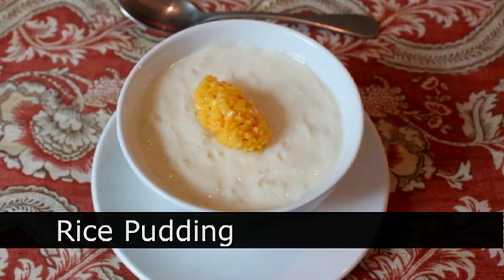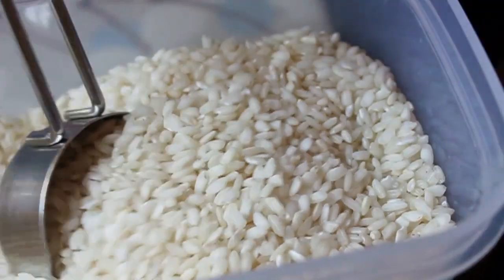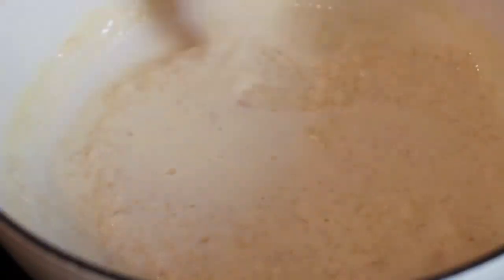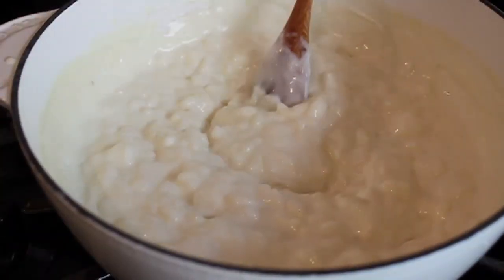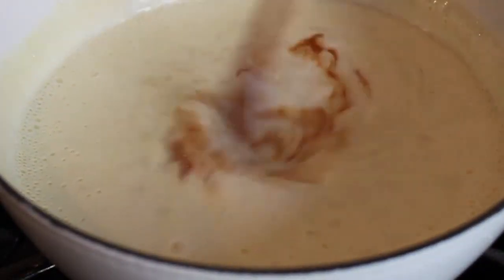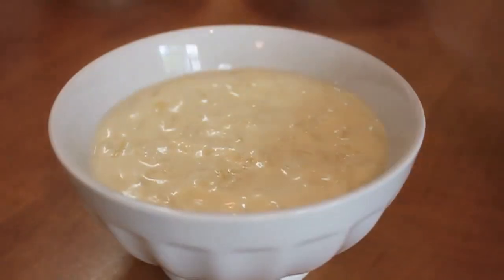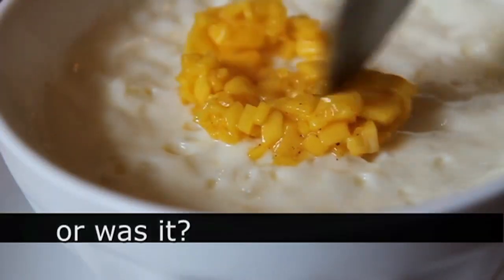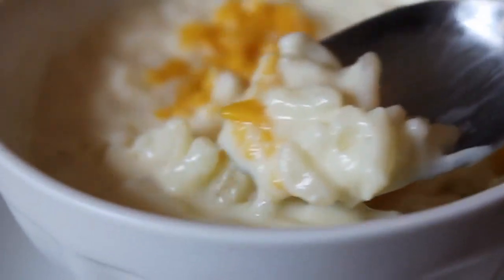Rice Pudding Recipe - Coconut Milk Rice Pudding with Mango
Learn how to make a Coconut Milk Rice Pudding with Mango Recipe! for over 675 additional original video recipes! I hope you enjoy this Coconut Milk Rice Pudding with Mango!